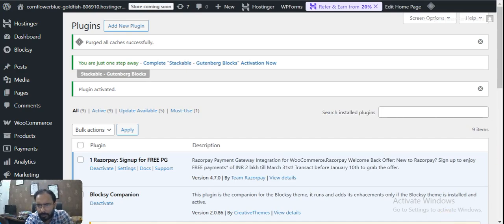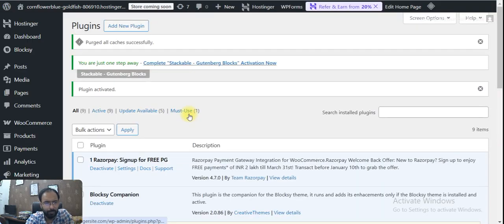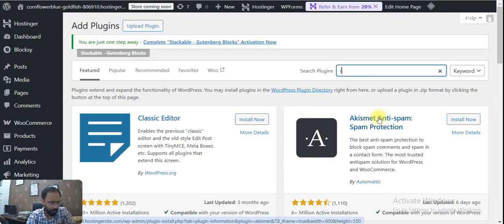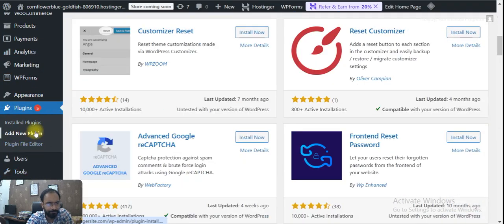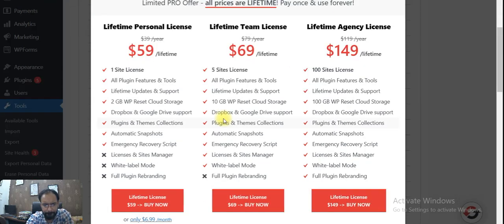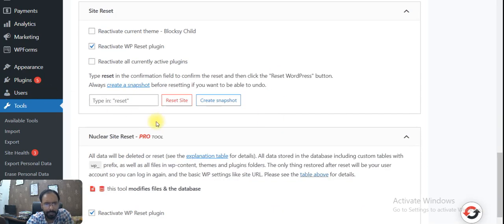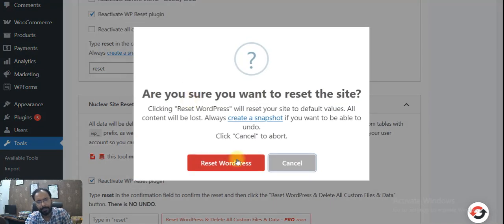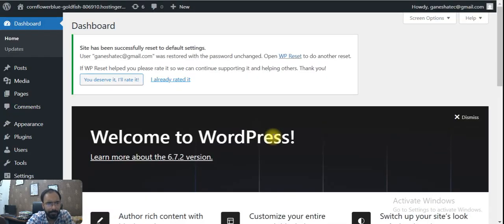RESET Your WordPress Website In Minutes!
Learn how to reset your WordPress website in just a few minutes! Whether you're experiencing issues with your current setup or want to start fresh, this tutorial will guide you through the process of resetting your WordPress site quickly and easily. From deleting all content to reinstalling plugins and themes, we'll cover everything you need to know to get your site back to its default state. So if you're ready to give your WordPress website a fresh start, watch this video to learn how to reset it in no time!